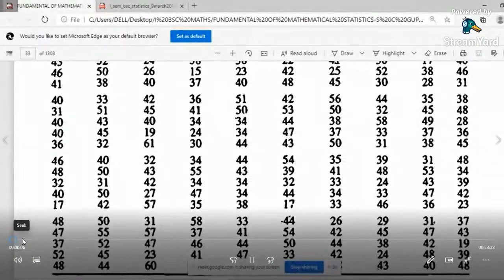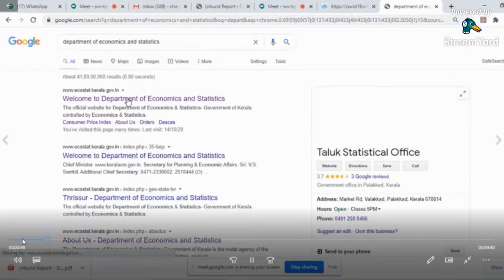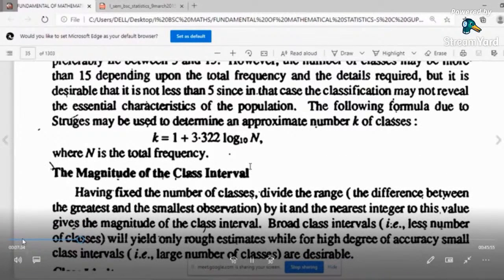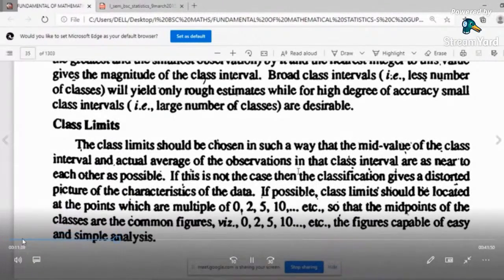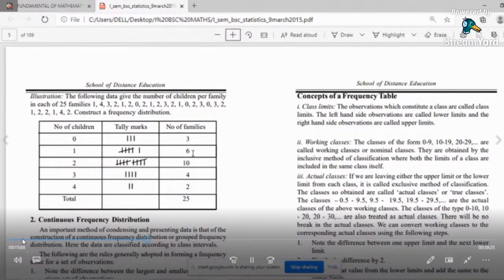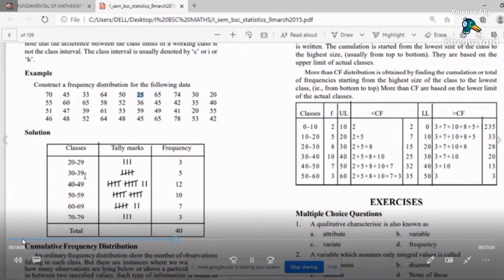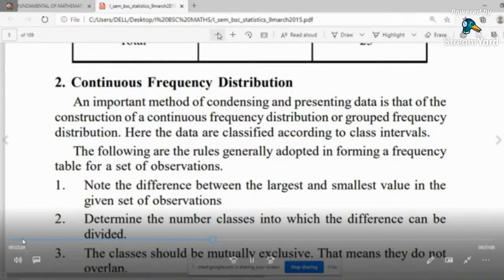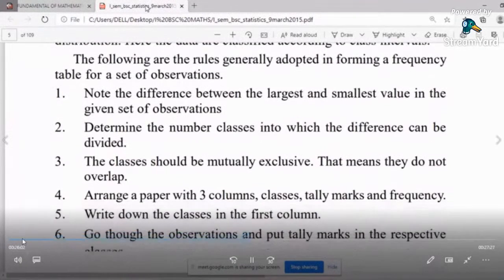Frequency Distribution New